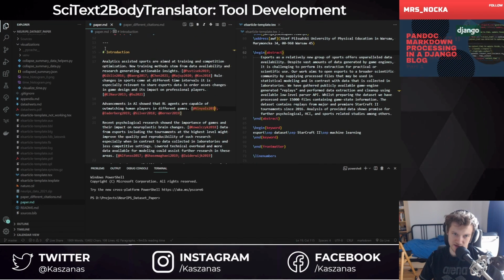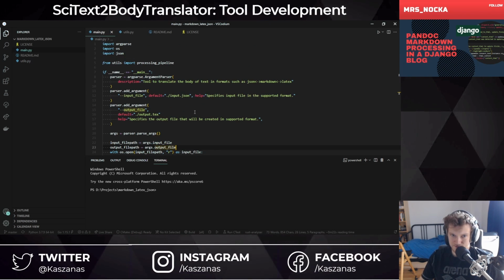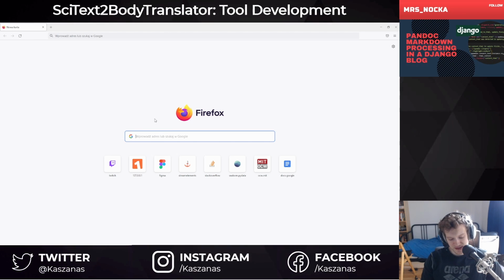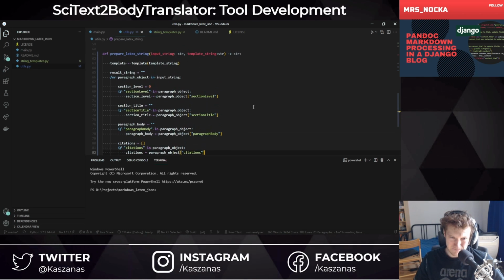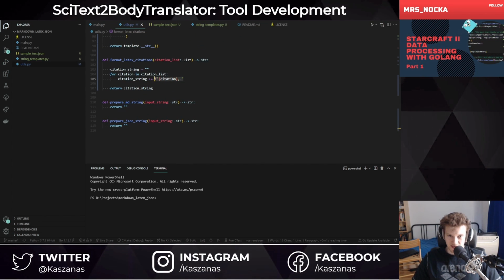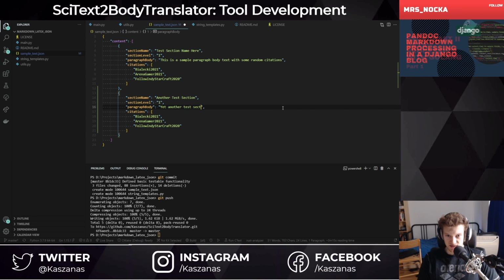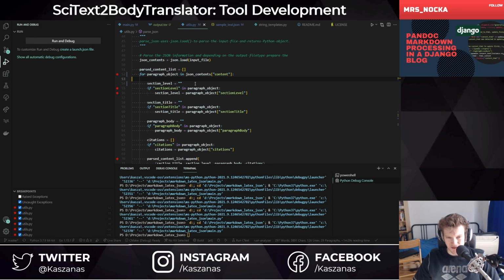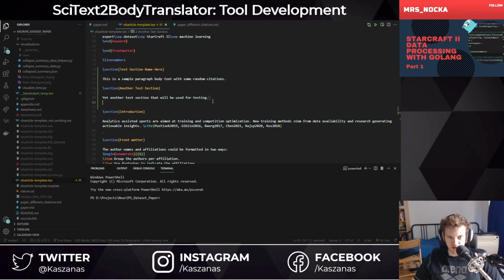SciText2BodyTranslator Python Tool Development - Part 1 - Live Coding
This time I present to You my live coding session from developing a tool that is supposed to ease the workflow of scientific manuscript creation.